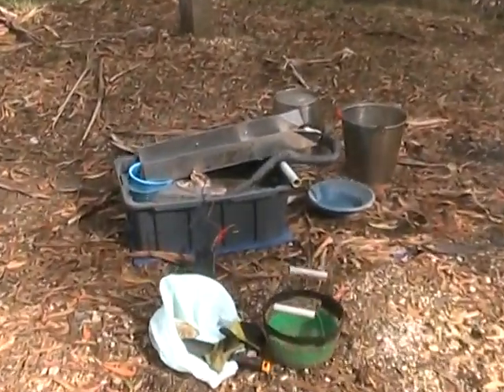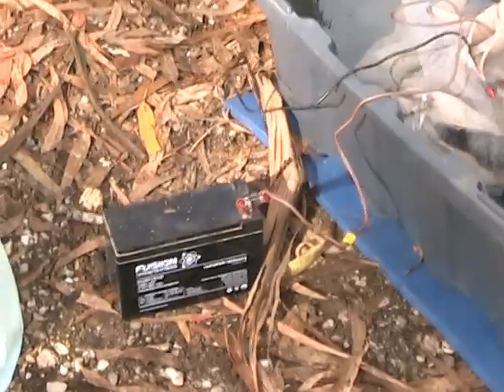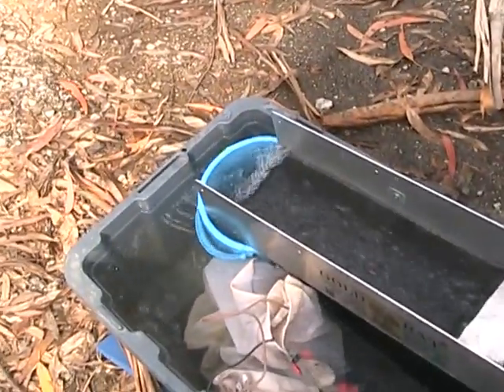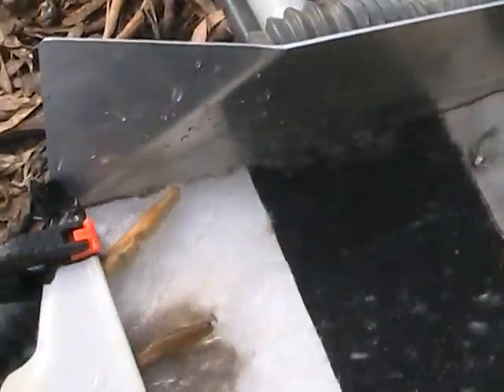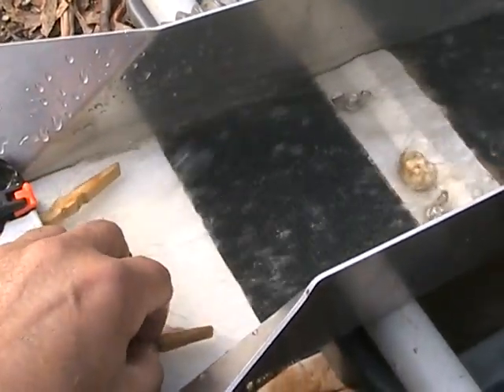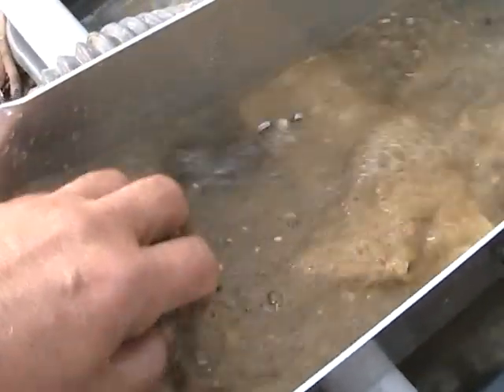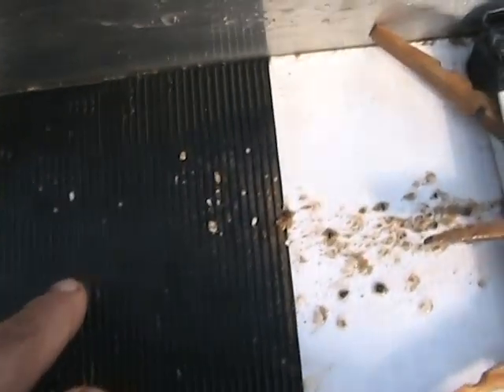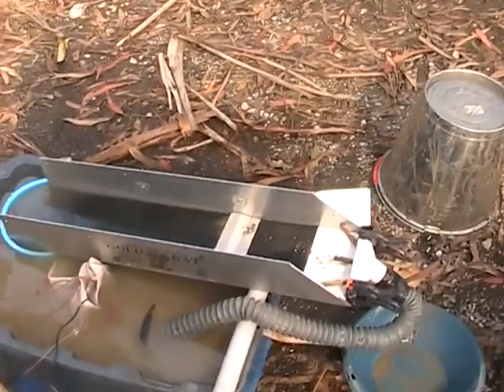Mobile Sluicing Tub Part Two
Ok here is the second part, you can see it in action and how the flow goes. I was going to do a part three clean up video but I somehow managed to mess things up and it did not record. Worth noting the result was not really anything to write home about, just a few flakes. Serves me right for not testing! Anyway's it was still good to get out and use it. It worked really well last weekend and I had my best result for Creswick up to date. Of course soon I won't need to strap the tub to my back and get where I need to go, the river will be flowing in just a few short months! Take Care!